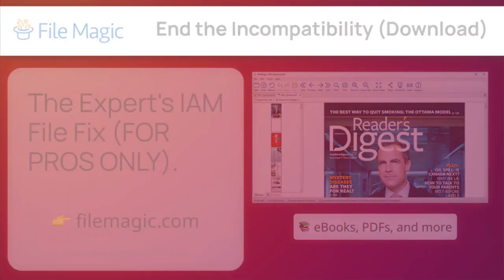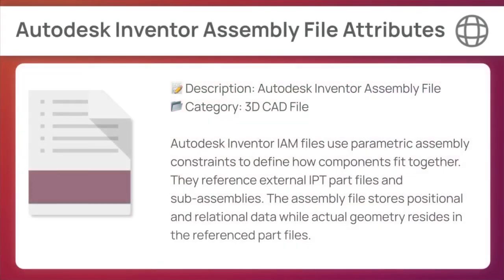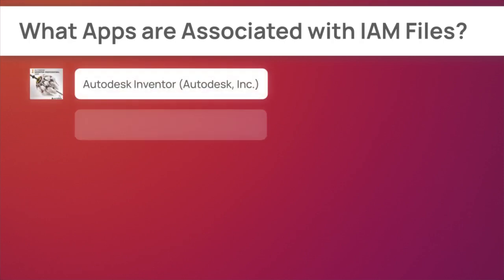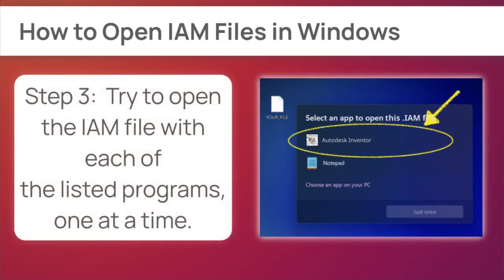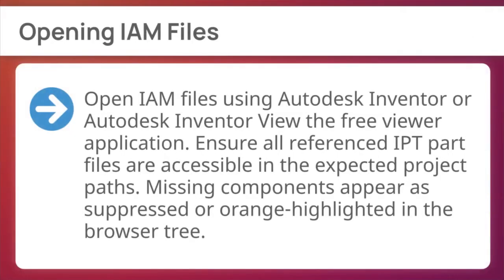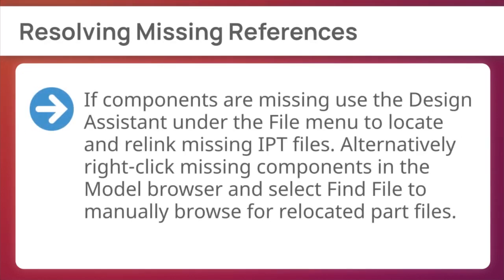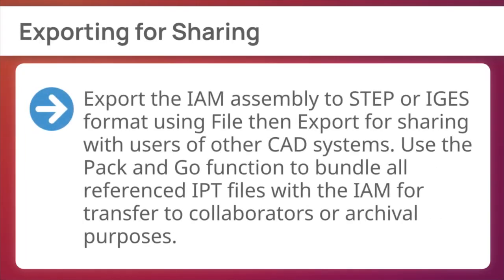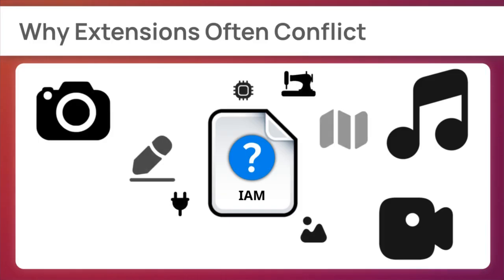How to Open IAM Files (Autodesk Inventor or Inventor View)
Trying to open your Autodesk Inventor Assembly File with no luck? You’re in the right place. I’ll show you how to open, examine, and troubleshoot IAM files on Windows.

IAM files are Autodesk Inventor Assembly files that bring together multiple IPT part files and sub-assemblies into a complete mechanical assembly. They store component placement assembly constraints motion relationships and design view representations.

Autodesk Inventor IAM files use parametric assembly constraints to define how components fit together. They reference external IPT part files and sub-assemblies. The assembly file stores positional and relational data while actual geometry resides in the referenced part files.

▶ How It Works:

- Choose the best software to open IAM
- Find out when and why the IAM file format was developed
- Resolving Missing References
- Exporting for Sharing
- Understand what the IAM file does and why it exists
- Fix mismatched IAM file associations in Windows
- Opening IAM Files
- Fix common Windows errors that block IAM files

▶ Software to View IAM:

Autodesk Inventor (Autodesk, Inc.)
SpaceClaim Engineer (ANSYS, Inc.)

🛠️ Troublehsooting Steps:

1️⃣ Opening IAM Files

Open IAM files using Autodesk Inventor or Autodesk Inventor View the free viewer application. Ensure all referenced IPT part files are accessible in the expected project paths. Missing components appear as suppressed or orange-highlighted in the browser tree.

2️⃣ Resolving Missing References

If components are missing use the Design Assistant under the File menu to locate and relink missing IPT files. Alternatively right-click missing components in the Model browser and select Find File to manually browse for relocated part files.

3️⃣ Exporting for Sharing

Export the IAM assembly to STEP or IGES format using File then Export for sharing with users of other CAD systems. Use the Pack and Go function to bundle all referenced IPT files with the IAM for transfer to collaborators or archival purposes.

Timestamps:

00:00 - IAM File Basics
00:26 - Decoding IAM Files
00:43 - The Internal Structure of IAM Files
01:02 - Best Tools for IAM
01:19 - Ways to Open IAM
01:46 - Resolving IAM Errors
02:44 - Try a Universal Viewer